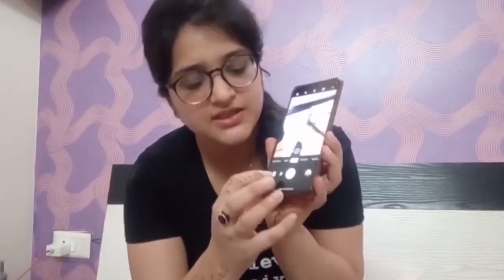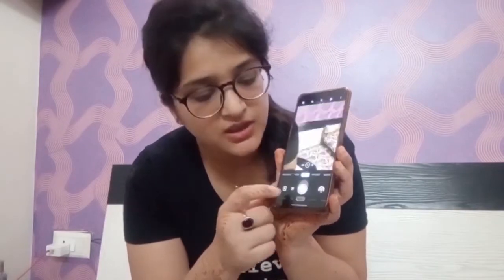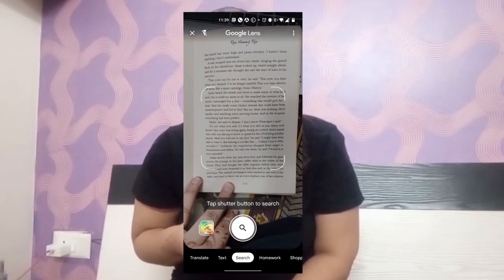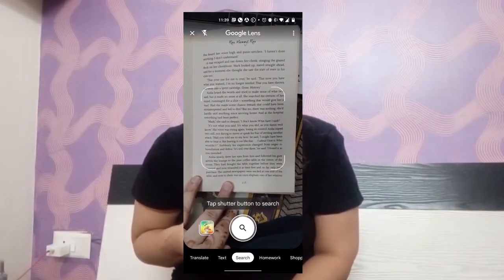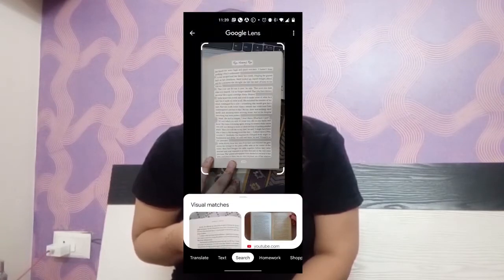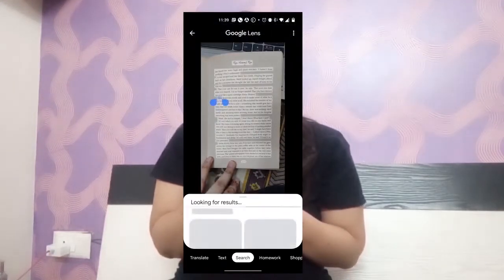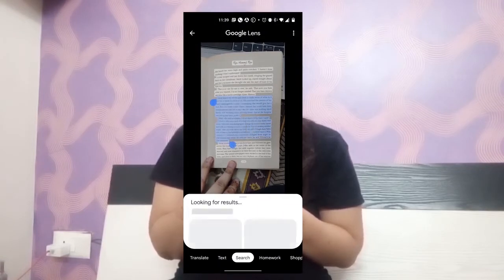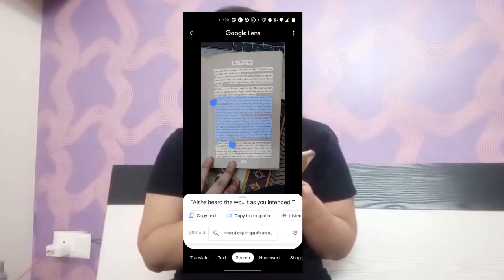Quick Way to Convert Hard Copy to Soft Copy Using Phone | Convert image to text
Learn how to quickly and easily use your mobile phone to convert a hard copy document to a soft copy or an image to text in this video. This easy and quick process described in this video using Google Lens will convert your hard copy to a soft copy. 🌟

You can also watch - Quick Way to Copy Text From Google Image in Less Than a Minute!

If you have any questions make sure to comment them down below.